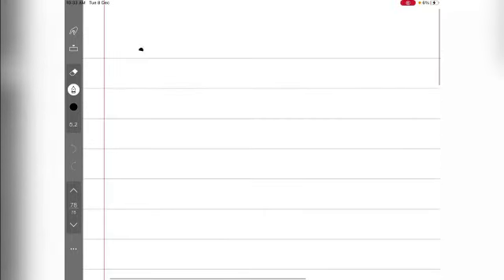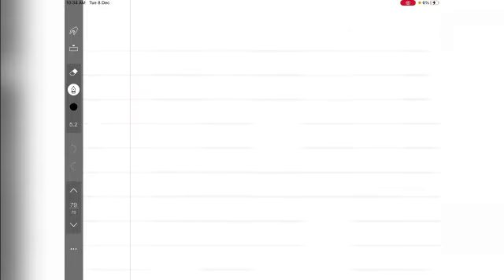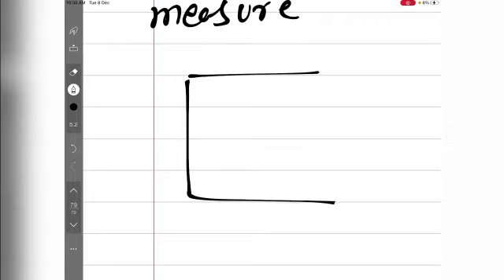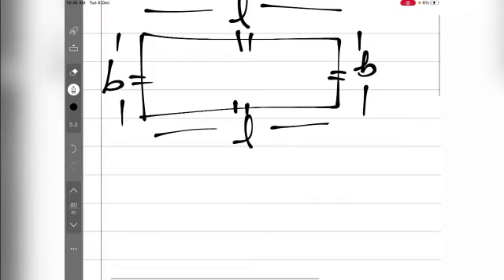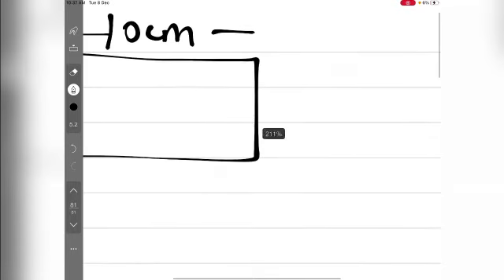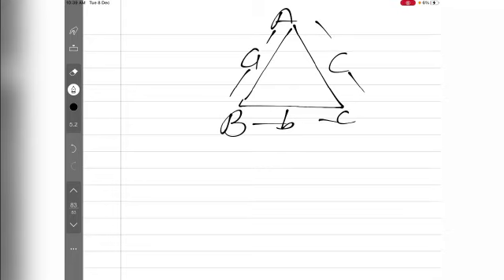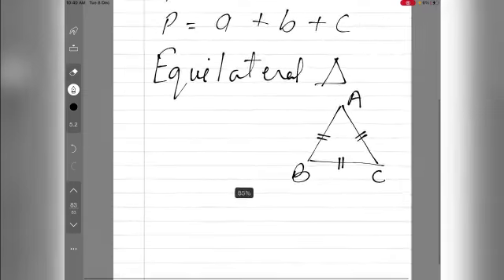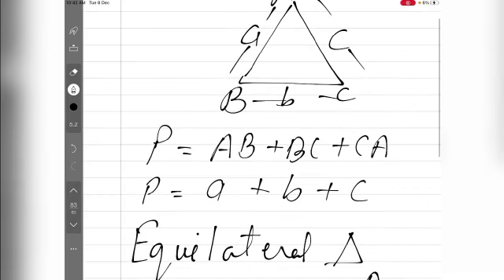MLZS JHANSI CLASS 6 Mathematics Chapter 10 Mensuration Lecture 1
MLZS JHANSI CLASS 6 Mathematics Chapter 10 Mensuration Lecture 1 By Mohit Sir